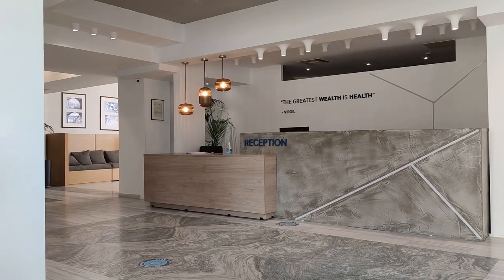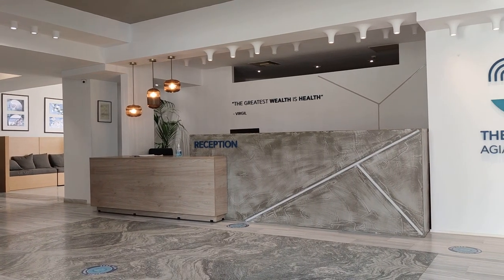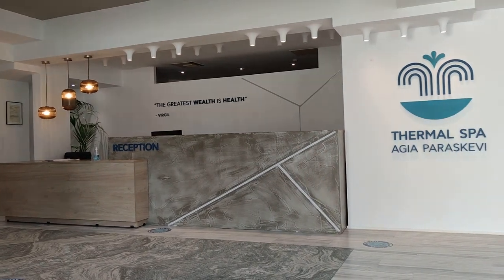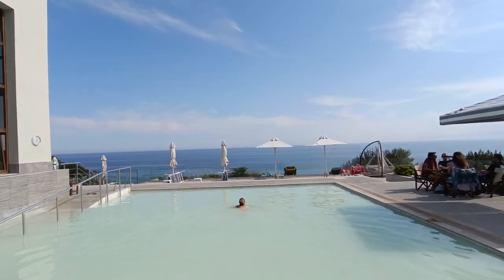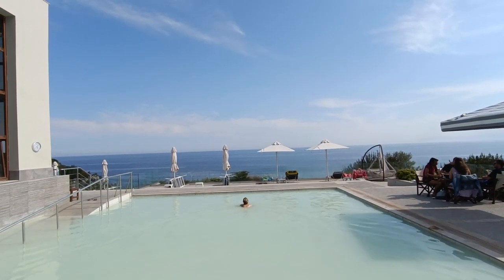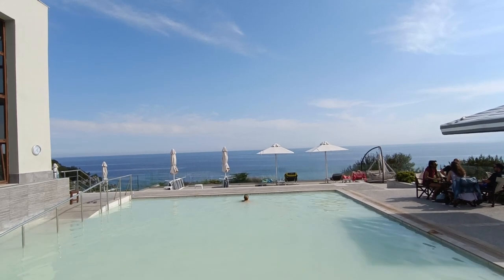Halkidiki, Loutra Agias Paraskevis - one of the best SPA in Greece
Nestled in the picturesque village of Loutra Agias Paraskevi, Greece, is a beautiful spa that offers an array of treatments and relaxation activities. With its stunning views of Halkidiki and Kassandra, this spa is the perfect destination for a peaceful getaway. From luxurious massages to rejuvenating facials, Loutra Agias Paraskevi Spa offers something for everyone looking to take some time out from their busy lives. Whether you’re looking to pamper yourself or just relax in the peaceful surroundings, this spa is sure to provide you with an unforgettable experience!

You will find a lot of interesting information about Greece and Halkidiki!